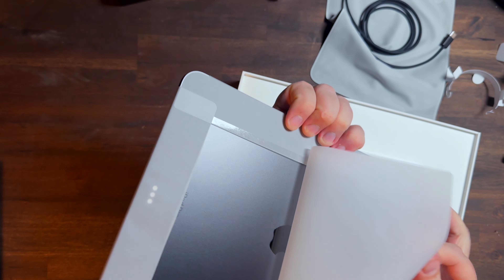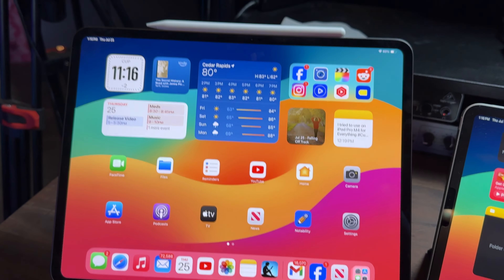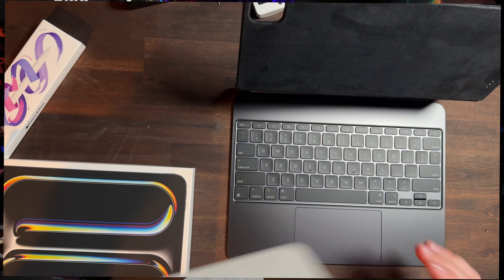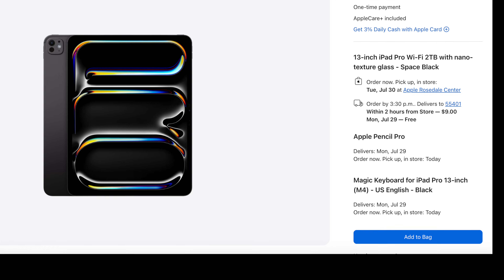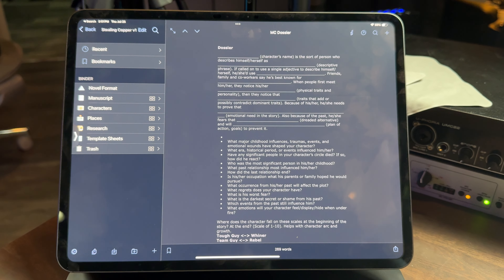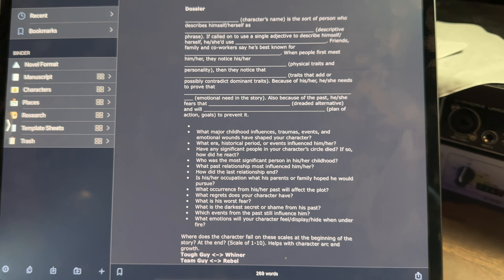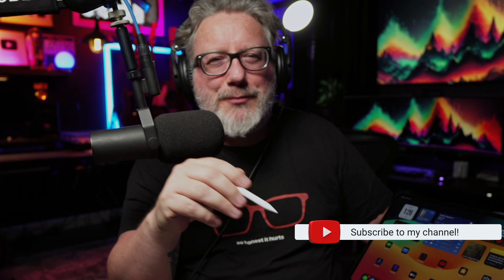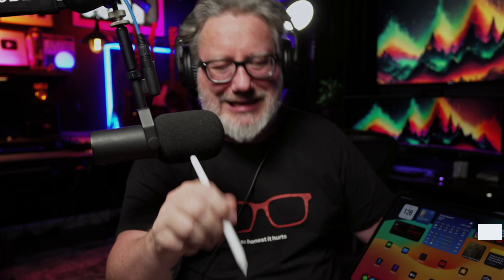Can the iPad Pro M4 Handle My Music, Video, Writing Work Flow? Two-Week Challenge Insights!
I do a lot of content creation. Heck, I was doing it before it was called content creation. Can the iPad Pro M4 13" handle the demands of my music, writing, and video production workflow?

0:00 From Challenge to Experience: Embracing the iPad Pro in Creative Workflows
3:22 The New iPad Pro Display: Tandem OLED, Nano Texture, and Accessory Insights
7:59 iPad Pro Investment and Evolution: Assessing Value and Professional Uses
14:54 Creativity on iPad: Writing, Music, and Video Editing App Reviews
21:58 Advanced iPad Video Capabilities: Final Cut Integration and Multicam Editing

☑️ All opinions expressed in this video are my own, even if the video is sponsored.